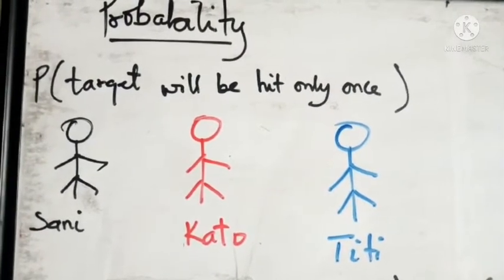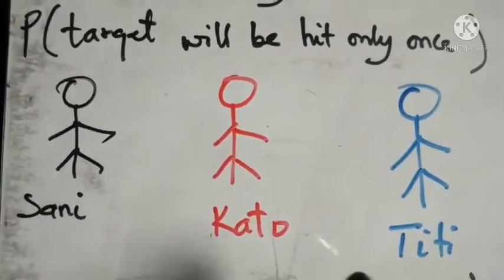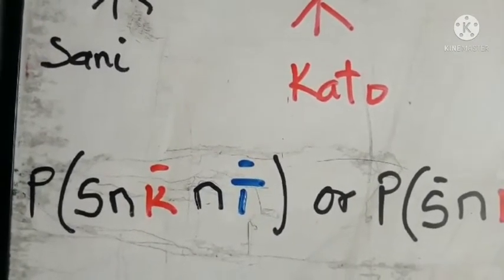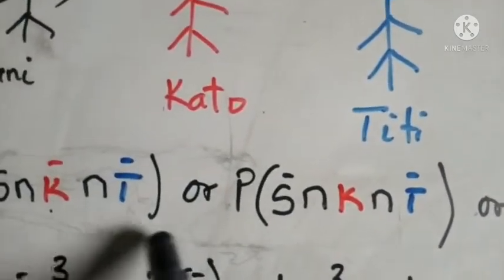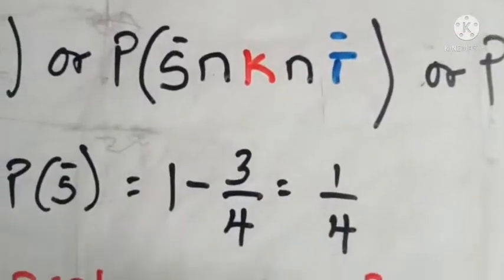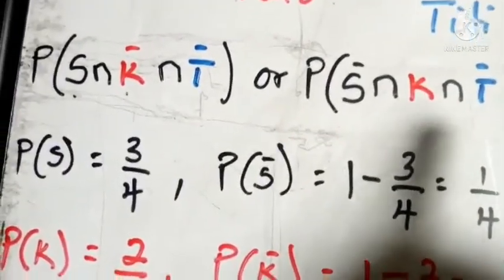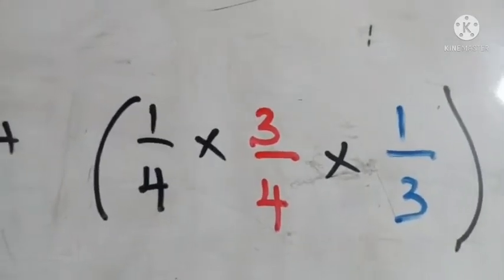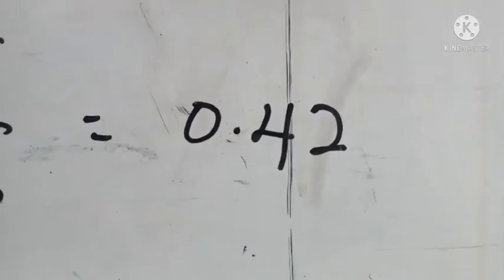Probability Exams Question & Tricks | Math tips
This video explains a simple way to understand how probability works, events, and sample space.